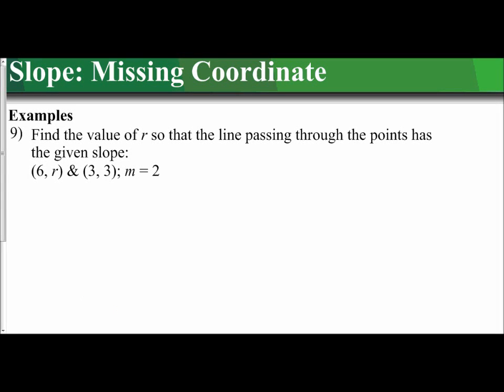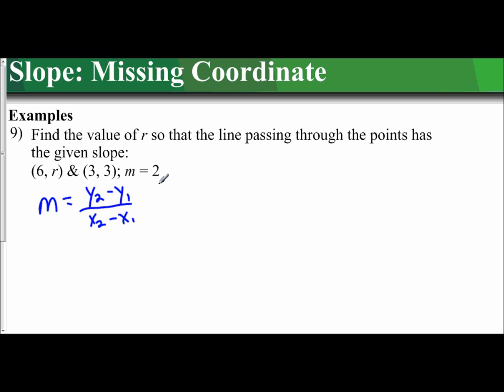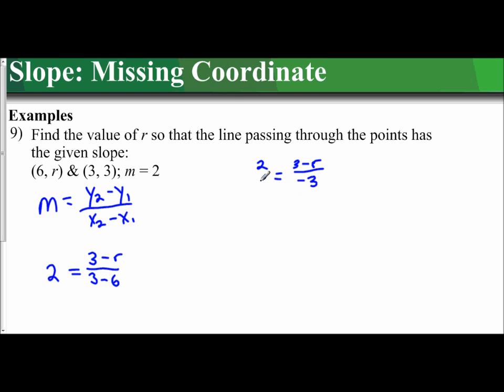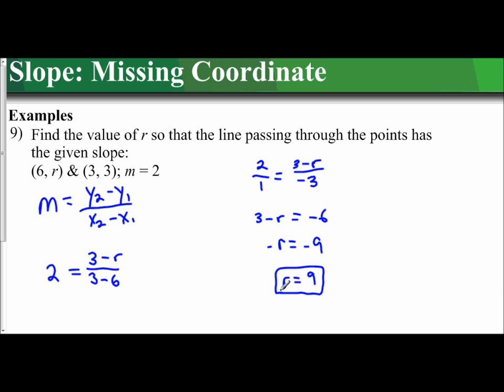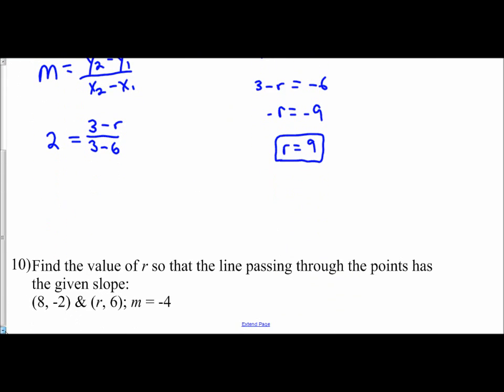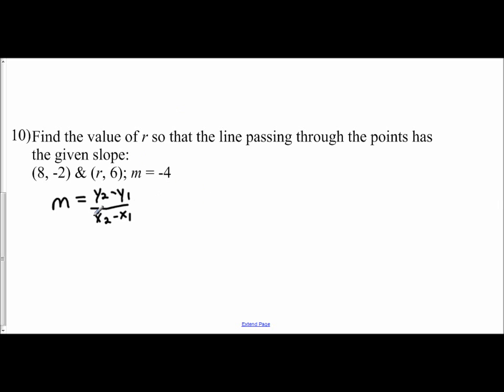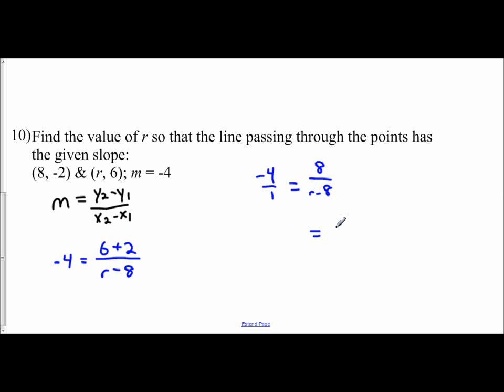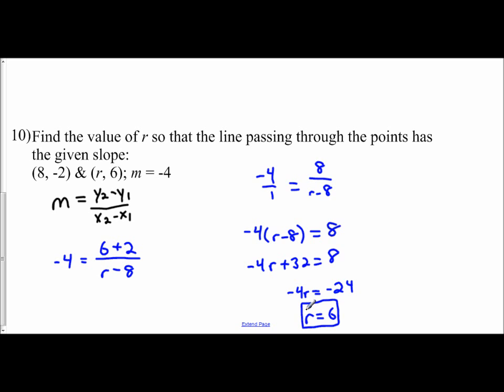Lesson 2.3 - Using Slope to Find the Value of a Missing Coordinate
The following video examines hwo to apply the slope formula to find the value of a missing coordinate.